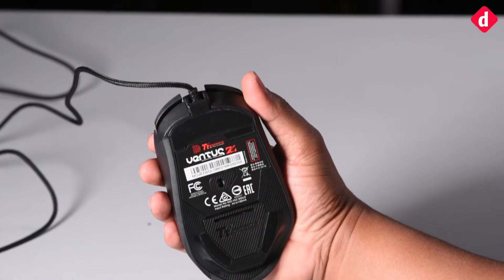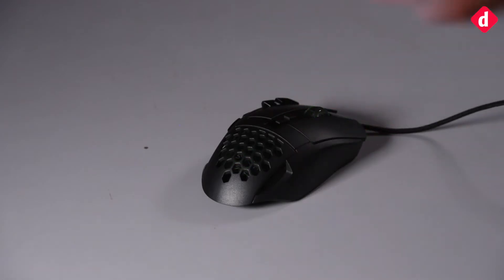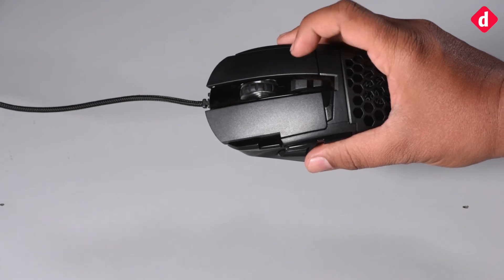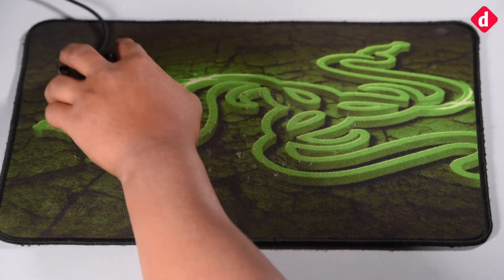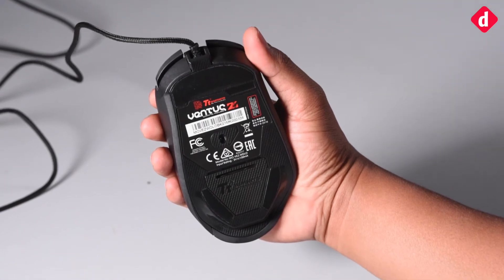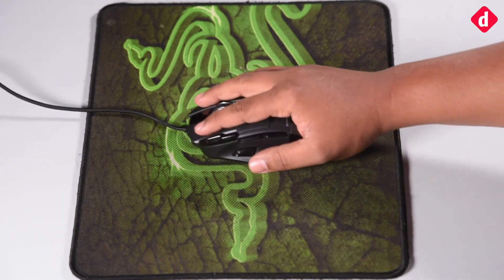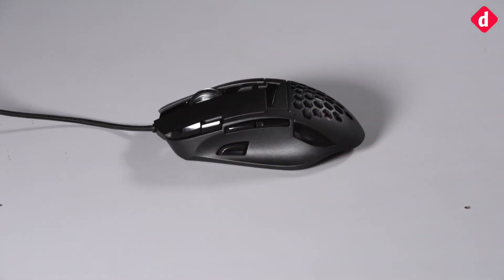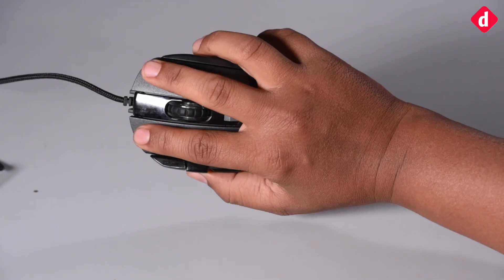Tt eSports Ventus Z Gaming Mouse Review | Digit.in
The Ventus Z brings back the meshed design we had seen on the Level 10 M Advanced RGB. Although, the mesh didn’t offer any functionality, other than just aesthetics, in the latter because of its useless location.

But in the Ventus Z, the lower palm area sports the mesh that lets your palm breathe during intense gaming sessions. The Avago 9500 is more accurate on a solid coloured surface but the acceleration can be as frustrating as seen on the MX780. But if you’re a high CPI player, you don’t need to worry.

The Ventus Z also acts as a great productivity mouse because of the extra buttons that can be assigned macros using the software. Few of the buttons have poor tactile feedback, but it’s totally subjective on your part. The software does a great job of giving you granular control on what each key press will do, giving you a list of predefined actions.